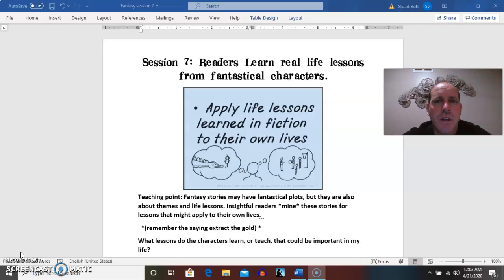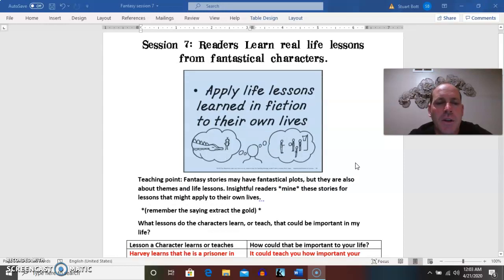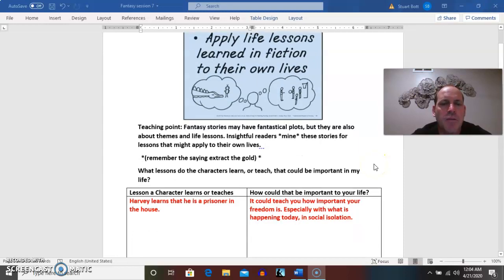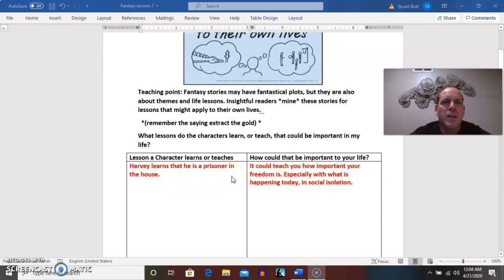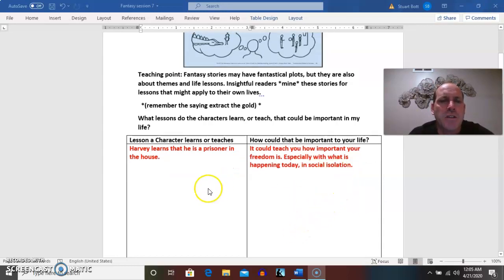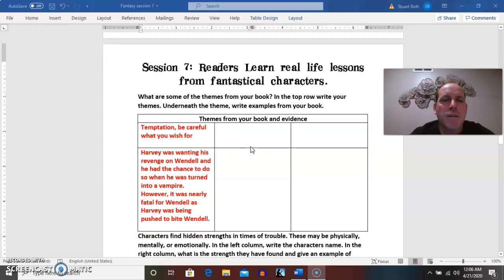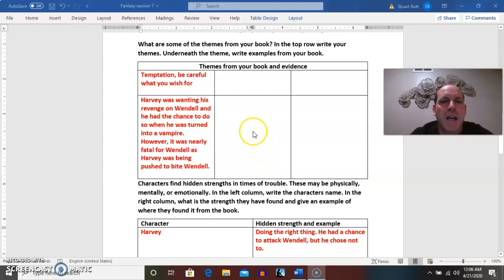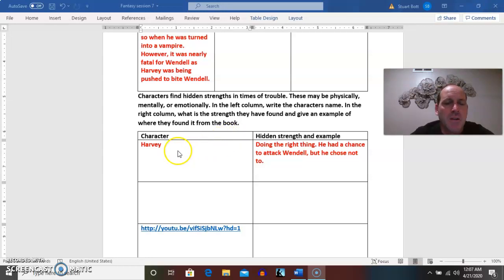Session 7 tutorial